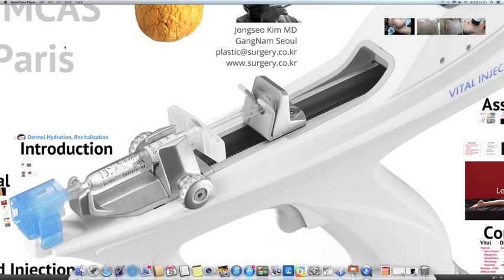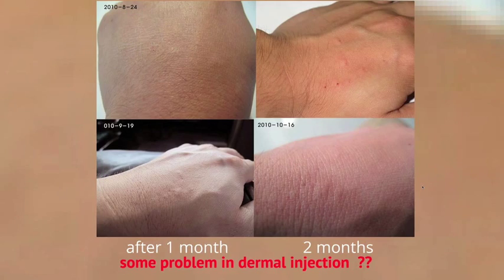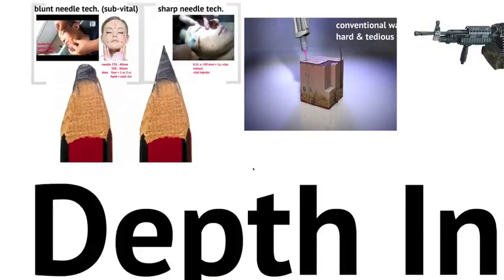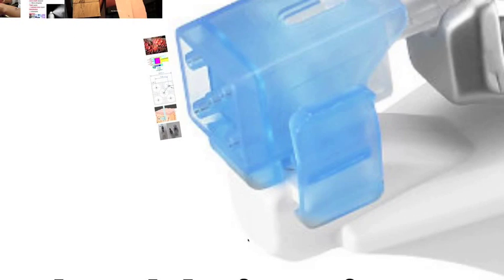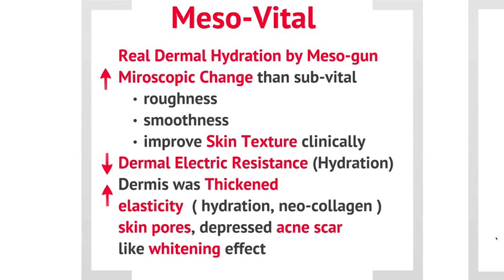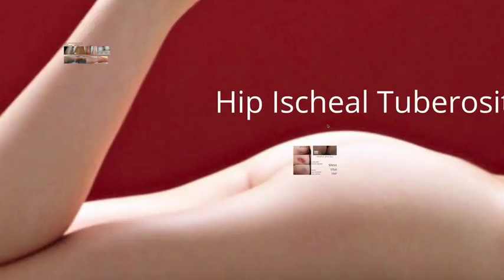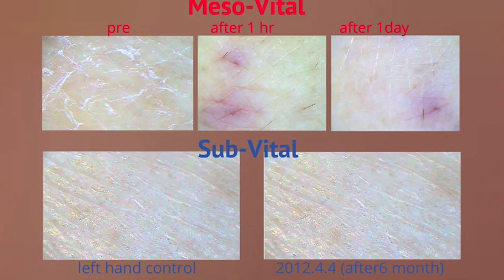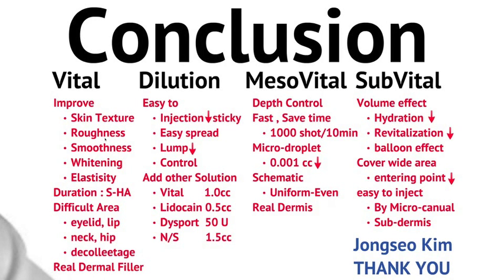IMCAS 2013 Feb,3 room7/ Restylane Vital with meso-gun by Jongseo Kim (Antonio)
IMCAS 2013 Feb 3th room7
Restylane Vitla & Vital injector
for dermal hydration (intradermal injection with S-HA)

Lecture by Dr. Jongseo Kim, Antonio
Plastic Surgeon Seoul Korea